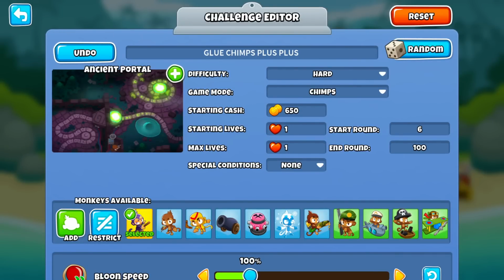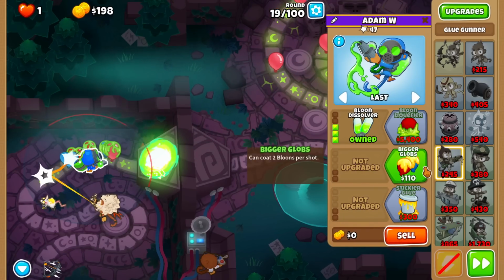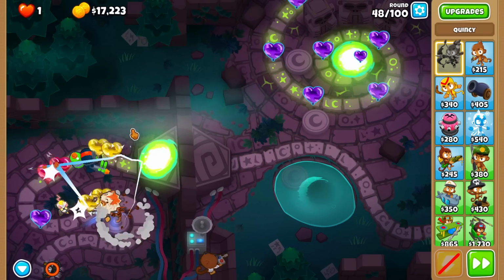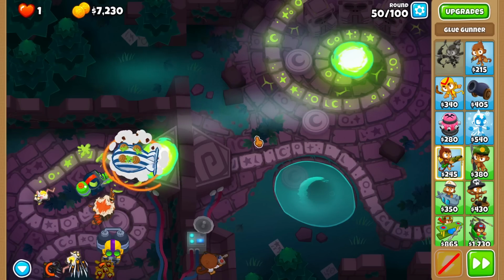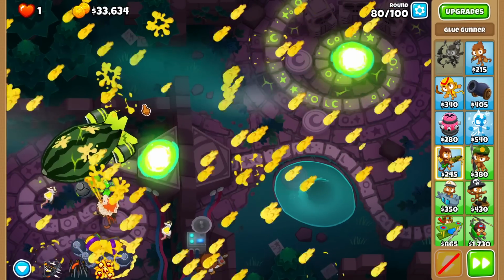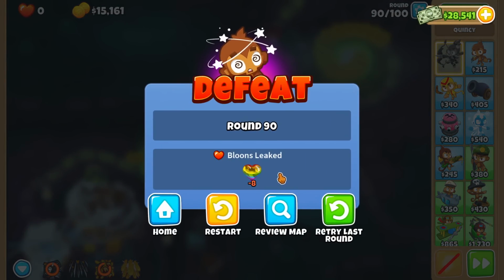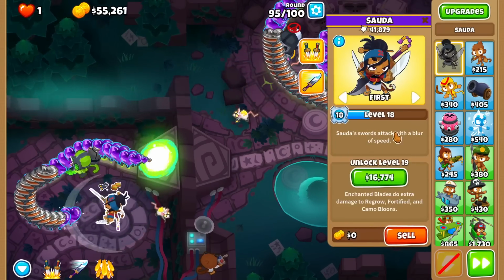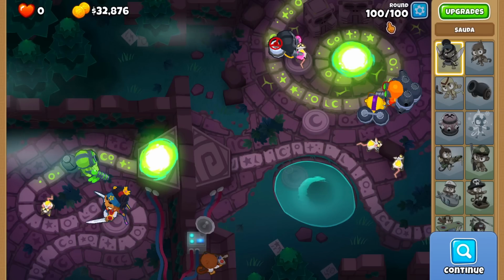Chimps++ With Only GLUE?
Bloons Tower Defense 6 Glue Gunner Party!